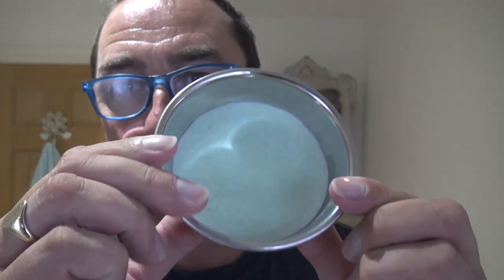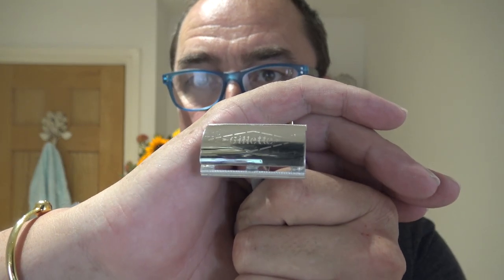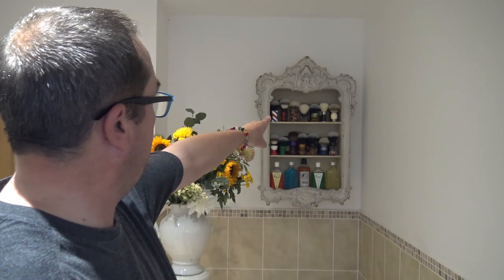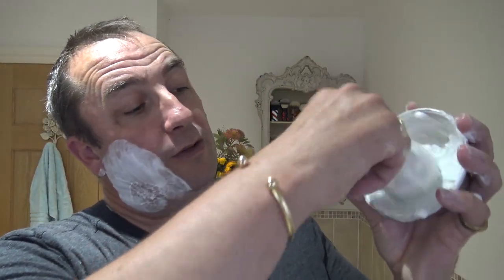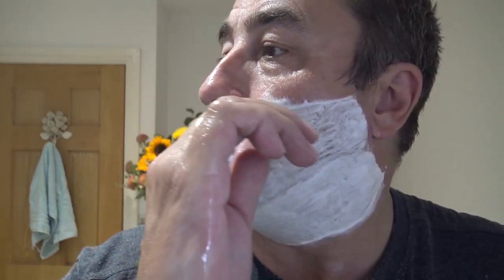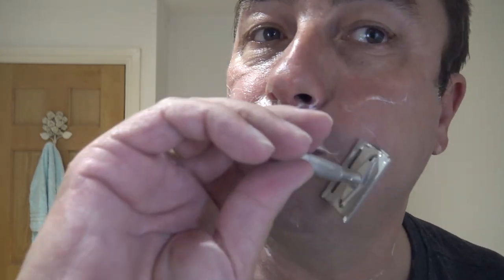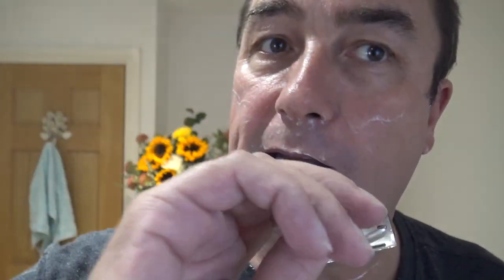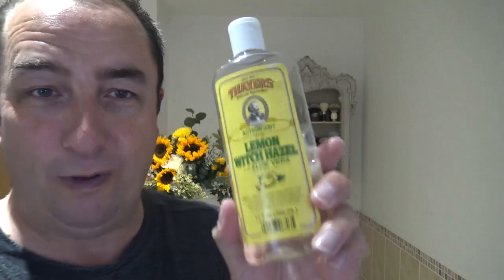A Classic Sunday Shave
Welcome to my Classic Sunday Shave
All the products I used are listed below:

Gillette Ball End Tech DE Razor
Personna Platinum DE Blade (new)
Semogue 830 Boar Brush
Palmolive Shaving Soap
Thayer's Lemon Witch Hazel
Boot's Freshwood Aftershave
Original Astral Moisturising Cream